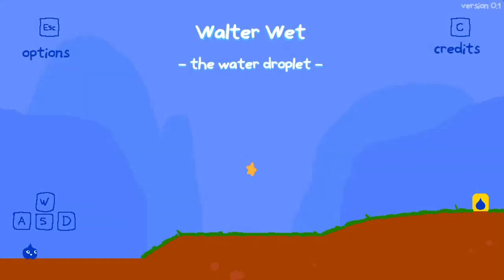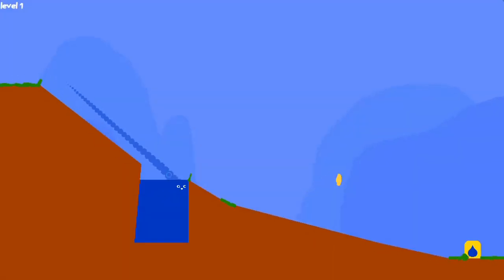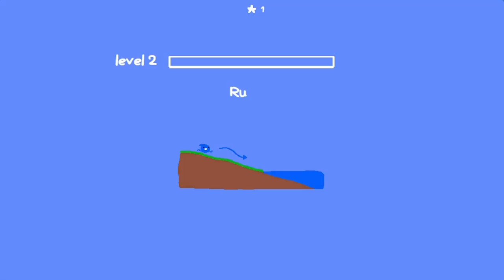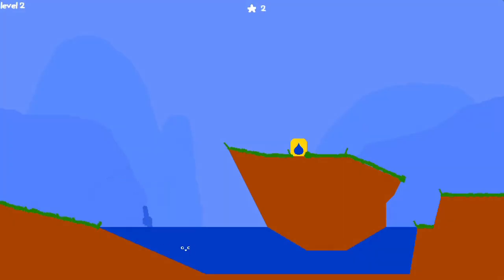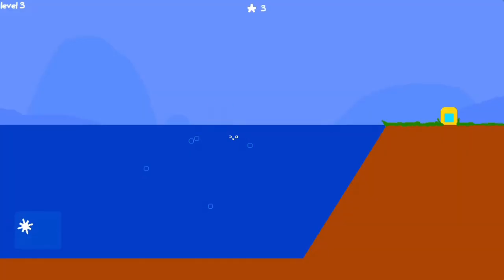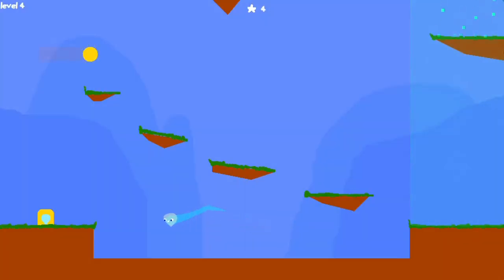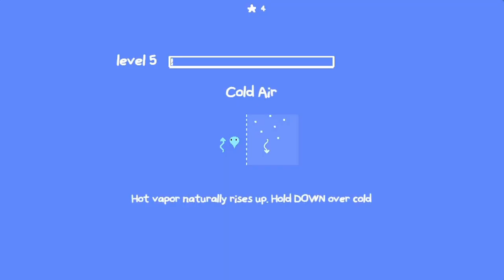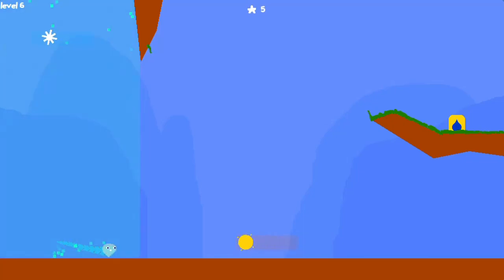EDU GAMES - Walter Wet The Water Droplet Edu Game Legends of Learning